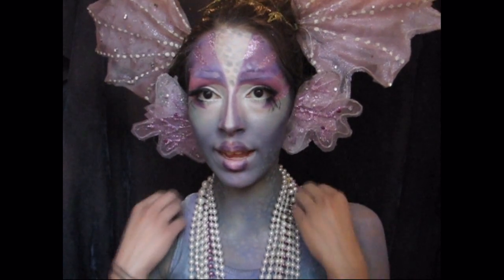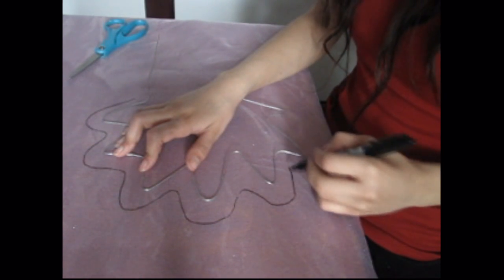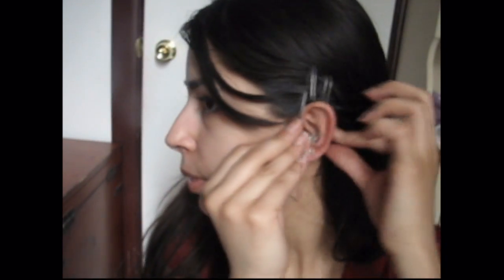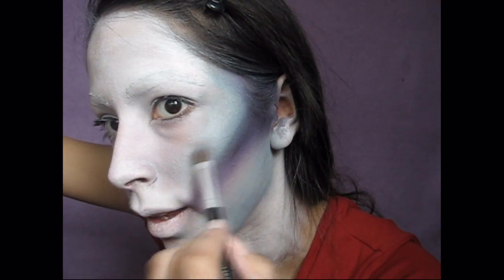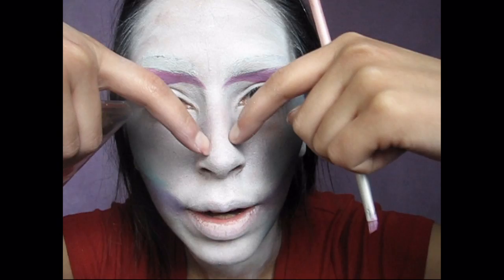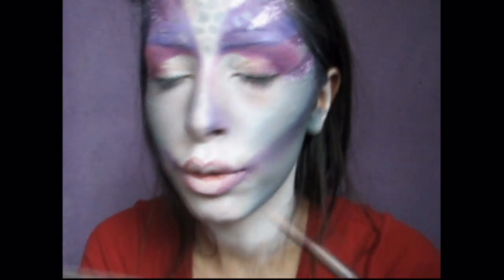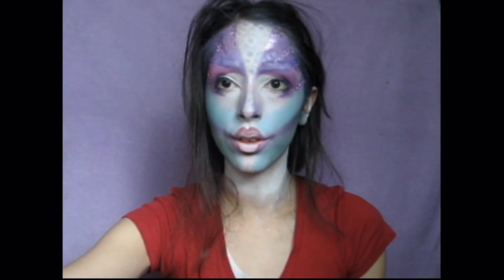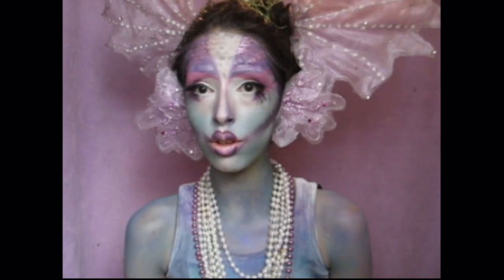Mermaid Makeup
Kandeejohnson teaches you how to coverup your eyebrows here!

Tools needed for Creating your Fins:
Gardening Wire
Fabric
Styrofoam Cylinder
Glue Gun
*Optional* Craft Glue, Rhinestones, Glitter
Scissor

Products Used:
120 Eyeshadow Palette
88 Eyeshadow Palette
Ben Nye White Clown Makeup
NYX Milk Eyeshadow Pencil
Scandalous Eyeshadow Base
Heavenly Natural Mineral Eyeshadows in Diva, Panic, Danger

What is a Mermaid?
A mermaid is a mythological aquatic creature with a female human head and torso and the tail of a fish. Mermaids have a broad representation in folklore, literature, and popular culture.
The word is a compound of mere, the Old English word for "sea", and maid, a woman. The male equivalent is a merman.

Much like sirens, mermaids sometimes sing to people and gods and enchant them, distracting them from their work and causing them to walk off the deck or run their ships aground. Other stories depict them squeezing the life out of drowning men while attempting to rescue them. They are also said to carry humans down to their underwater kingdoms. In Hans Christian Andersen's The Little Mermaid, it is said that they forget that humans cannot breathe underwater, while others say they drown men out of spite.

The sirens of Greek mythology are sometimes portrayed in later folklore as mermaid-like; in fact, some languages use the same word for both bird and fish creatures, such as the Maltese word 'sirena'. Other related types of mythical or legendary creatures are water fairies (e.g., various water nymphs) and selkies, animals that can transform themselves from seals to humans.